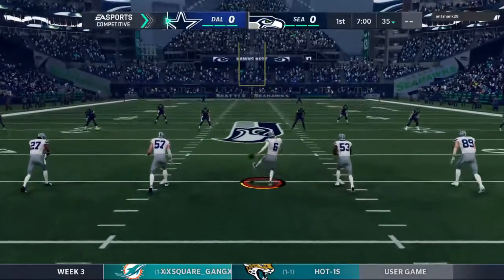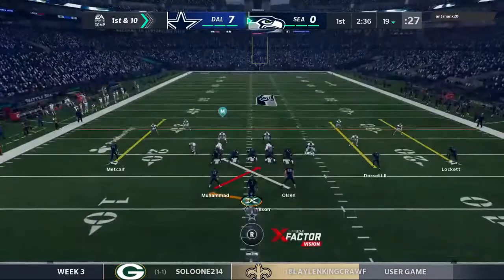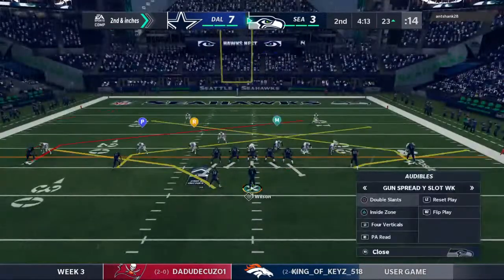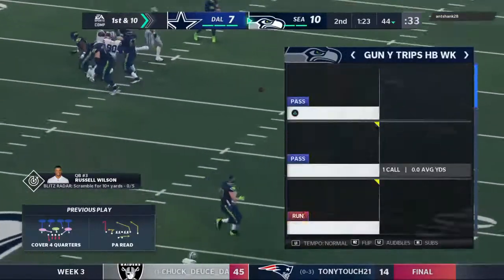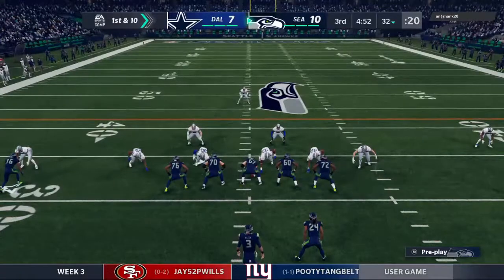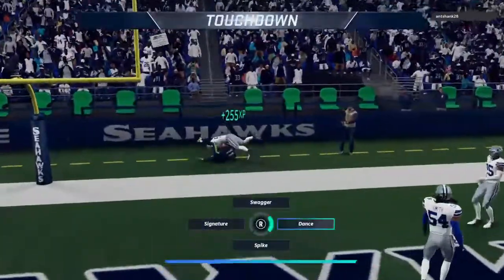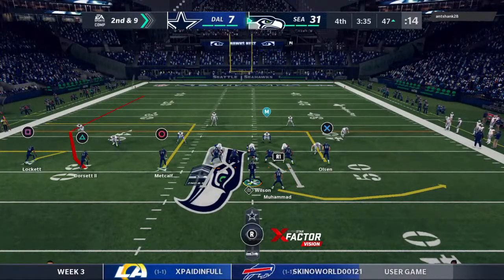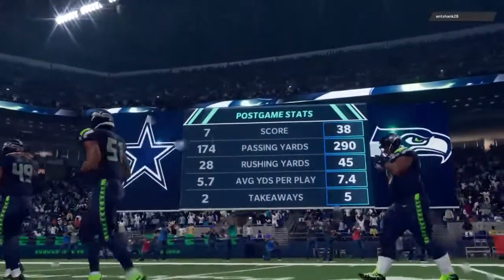Madden 20 Seahawks vs Cowboys (NML)